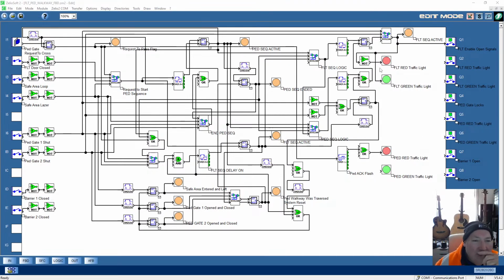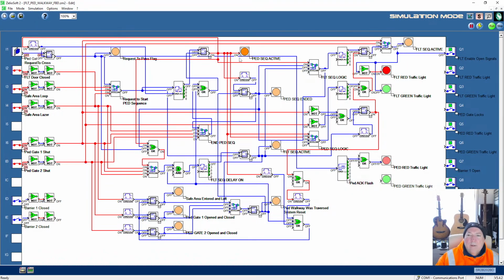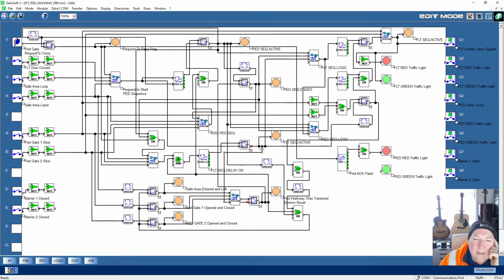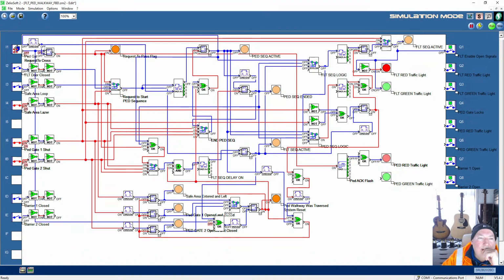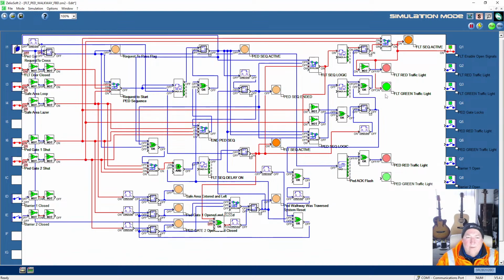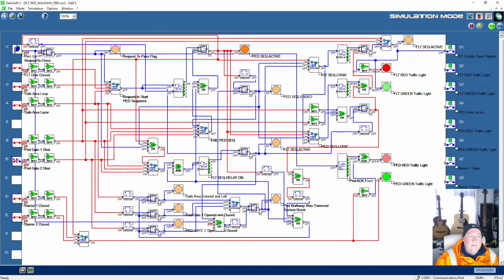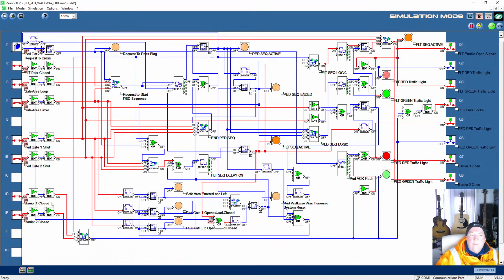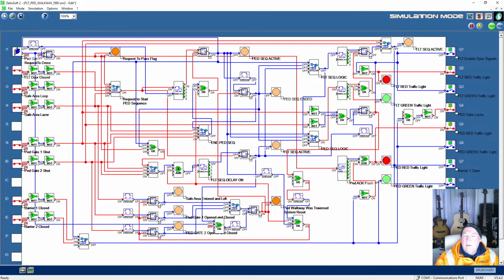SR2B202BD Smart Relay FBD Programming - Walkway Safety Interlock #2